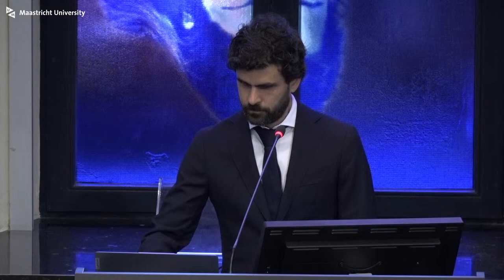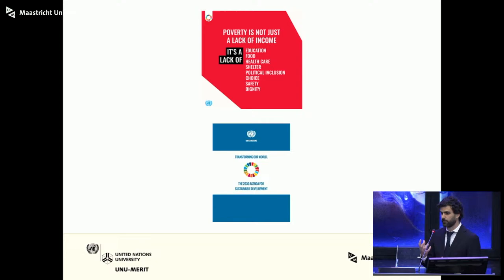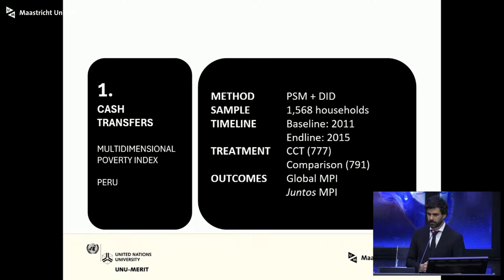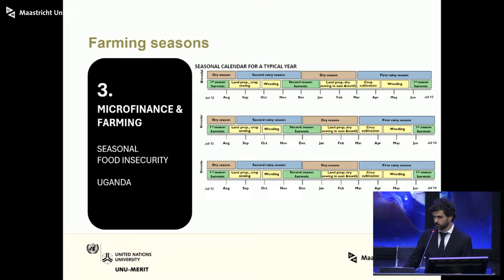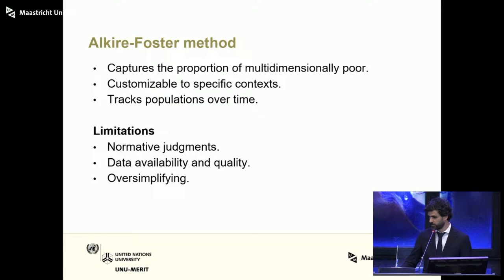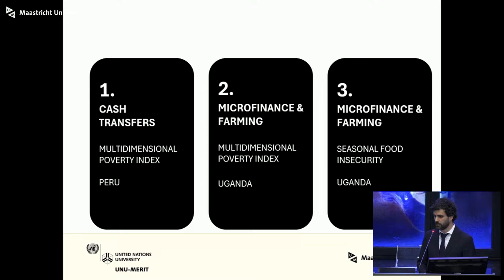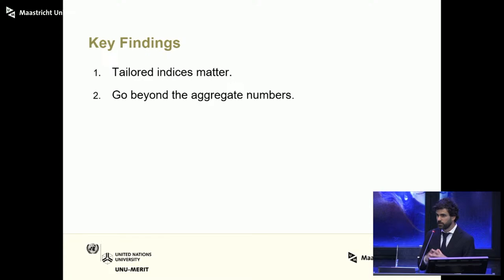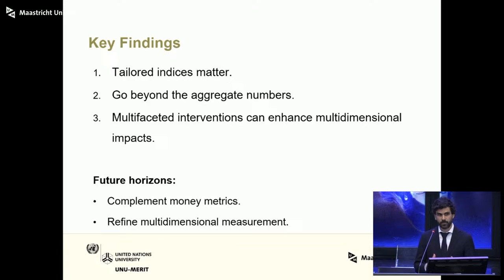Phd Defence of Ricardo Morel Berendson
Phd Defence Ricardo Morel Berendson,
who will defend the thesis in the School of Business and Economics, at Maastricht University, with the title:

Beyond money metrics
Essays on Multidimensional Poverty